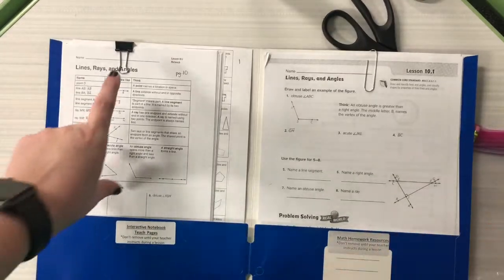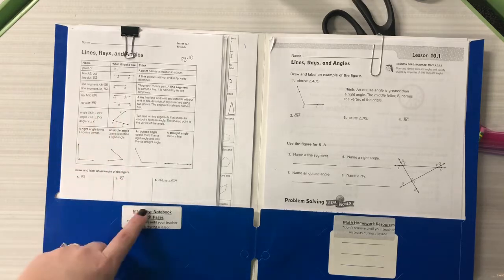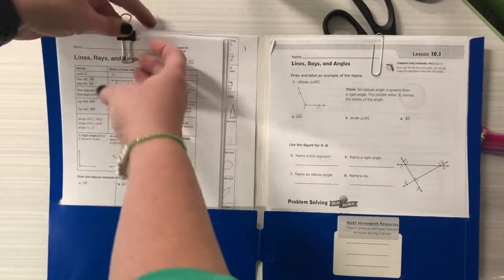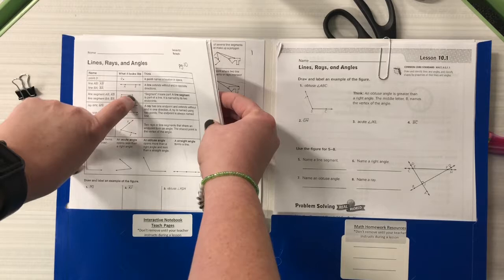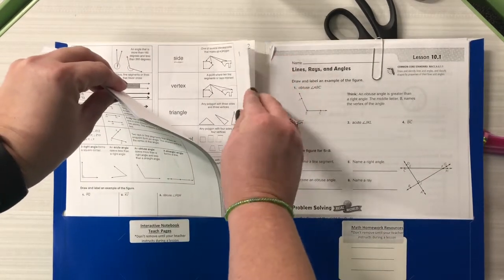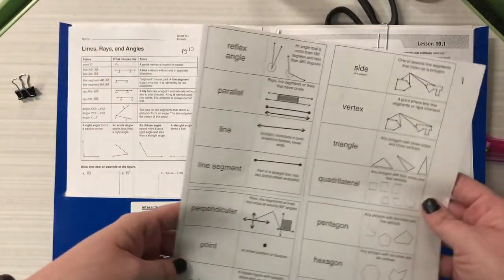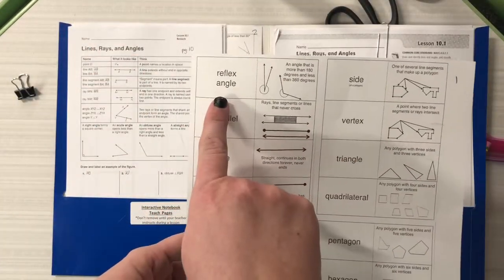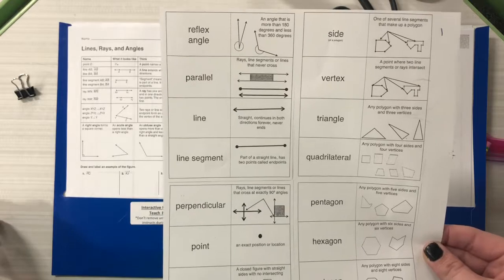Geometry Flash Cards Section 1